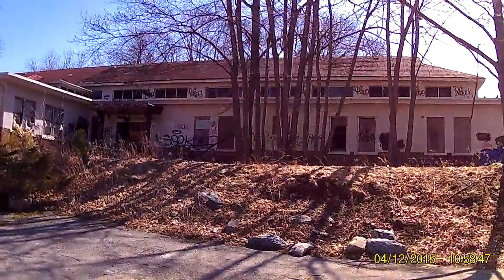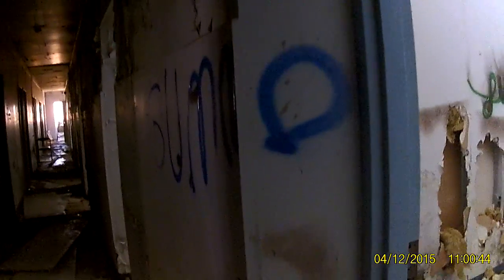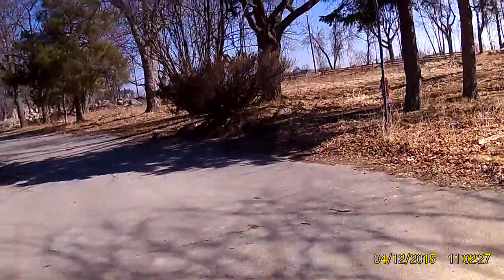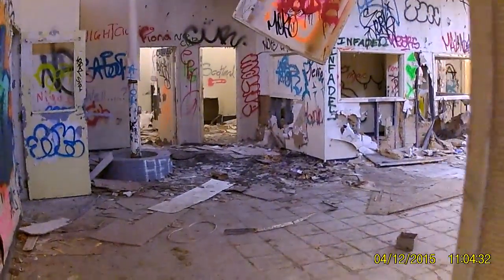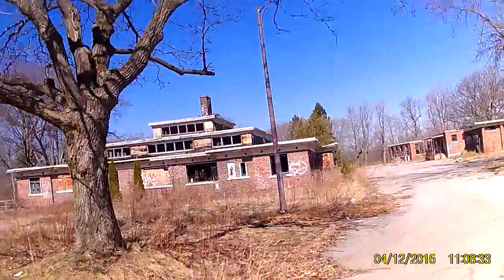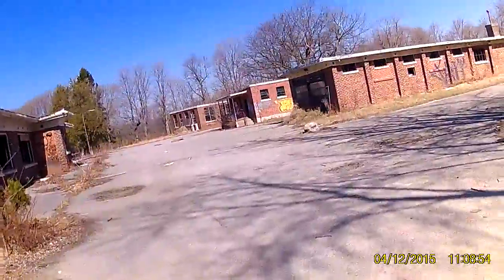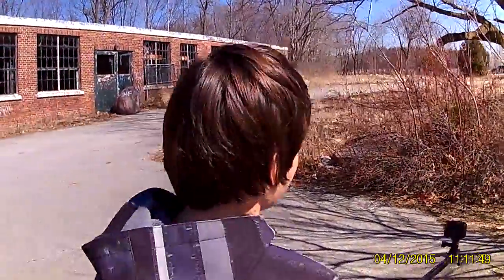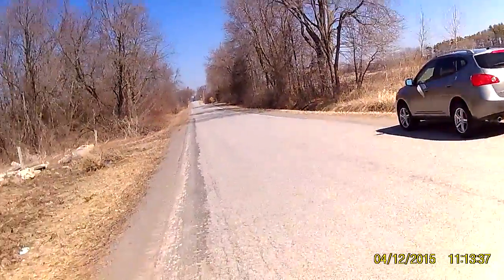camp 30 pt2